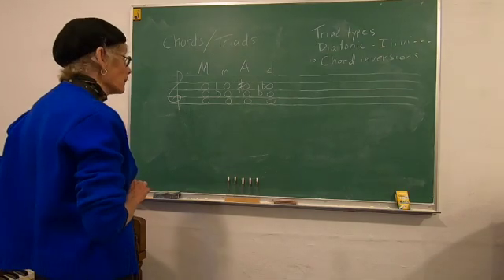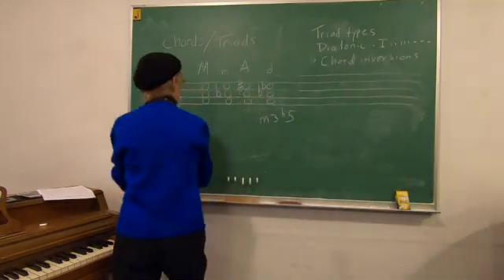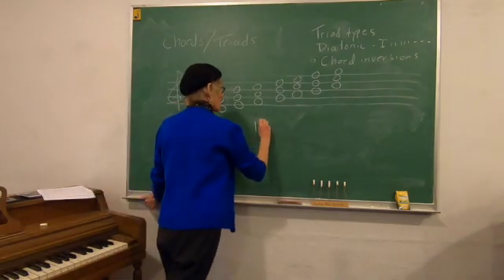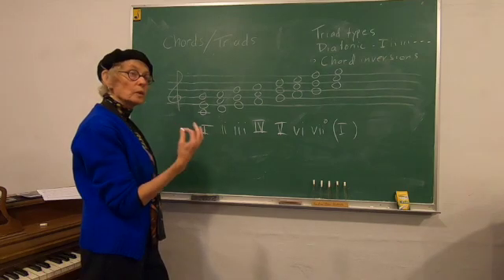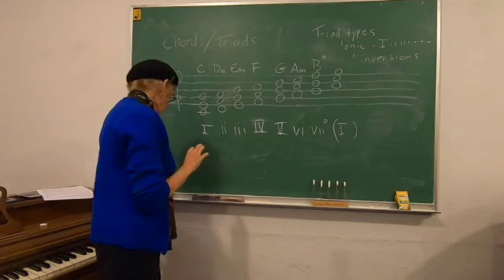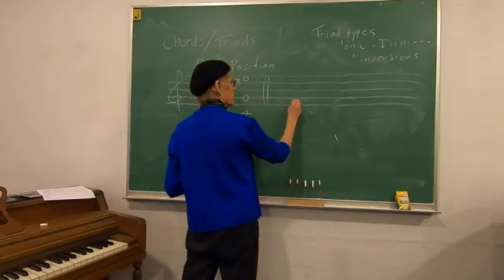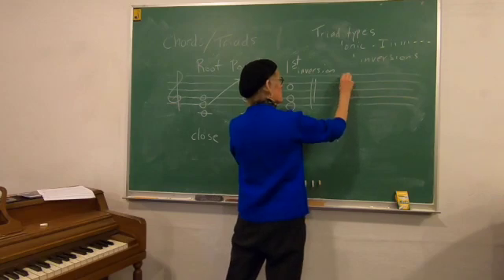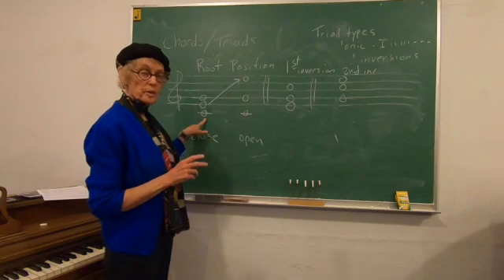Music Theory Class seven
Cascadia Music presents:
Music Theory Class
with Lynette Westendorf.

7) A CHORD is a group of three or more notes, usually played simultaneously, and almost always defined by its relationship to a musical key. A TRIAD is a three-note chord. In our system of TERTIAN HARMONY (built in 3rds)